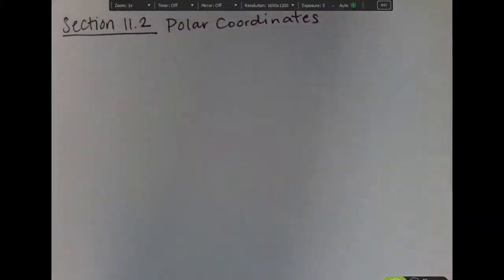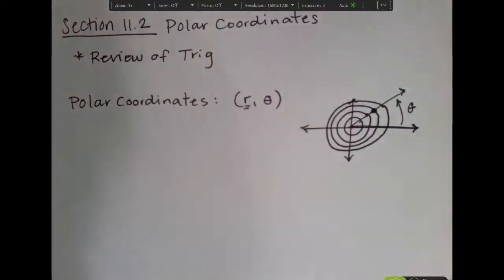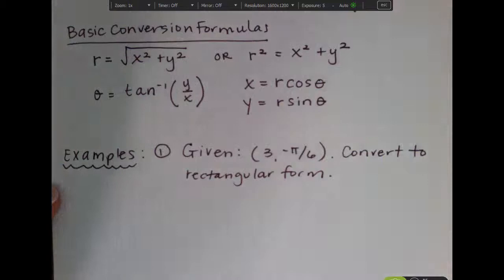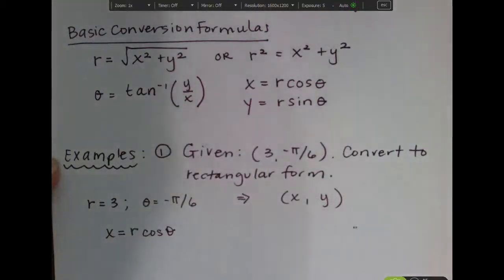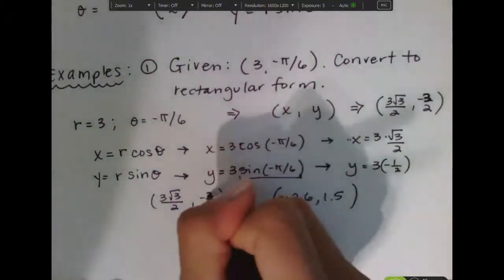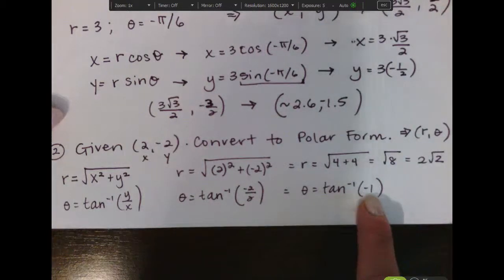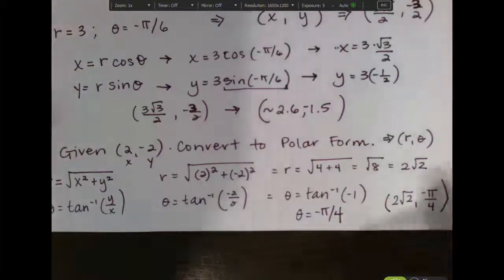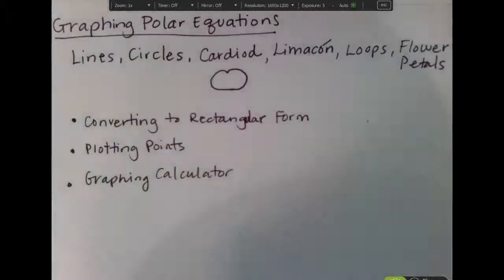11.2_Polar Coordinates_Part 1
11.2_Polar Coordinates_Part 1